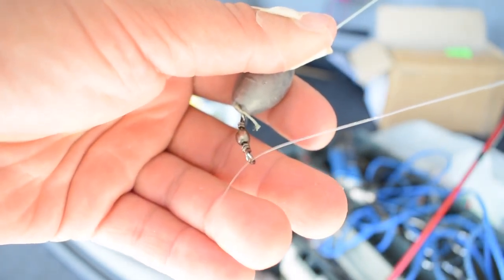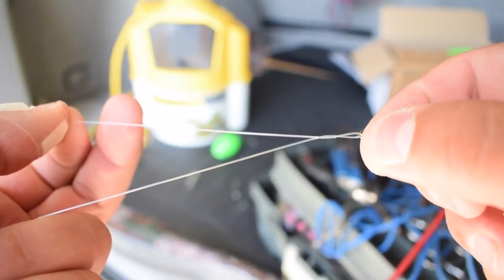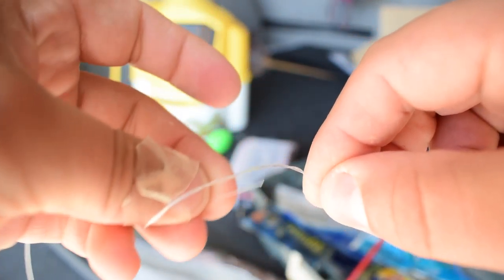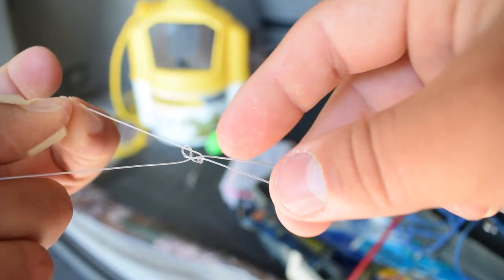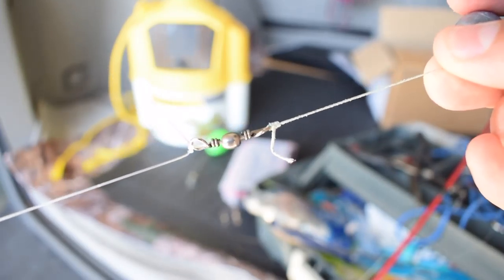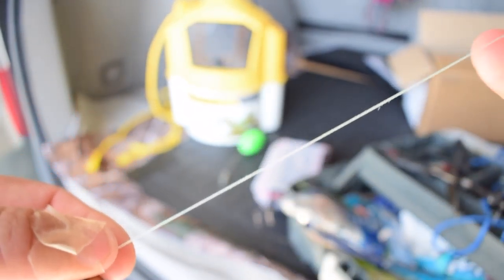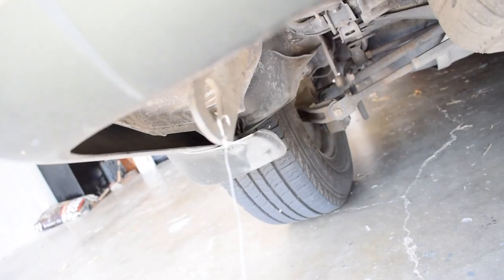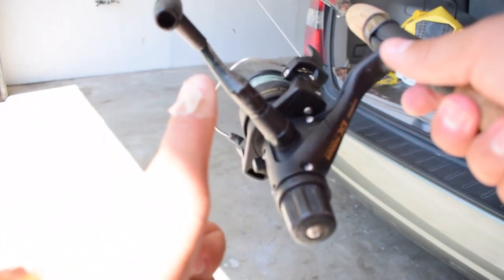How to Tie a Fishing Line